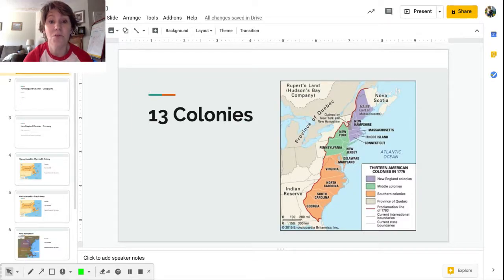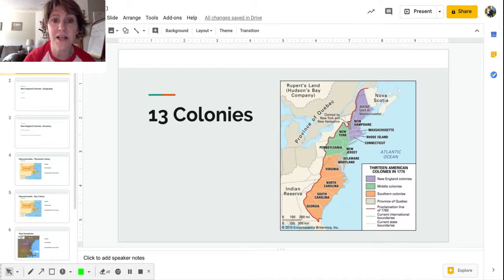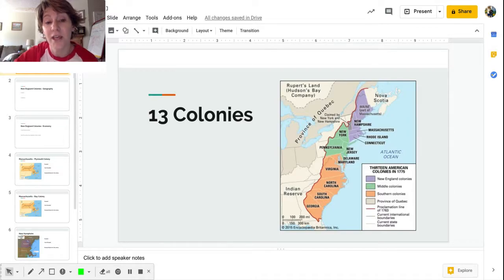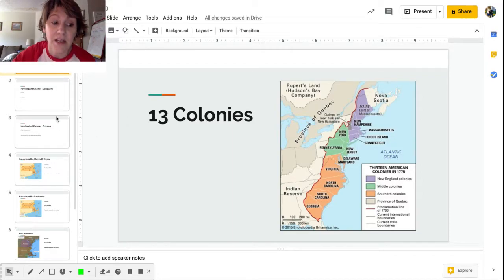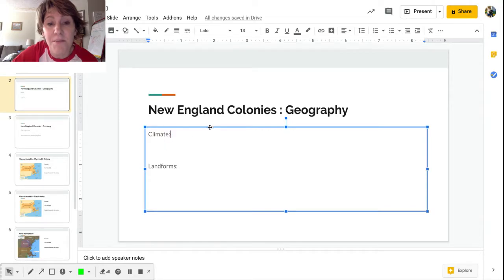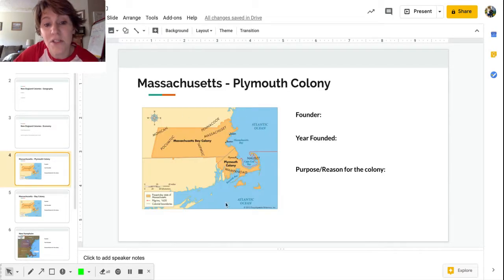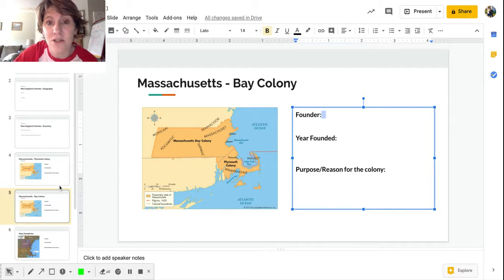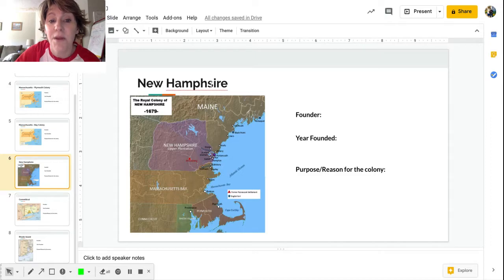screencast-docs.google.com-2020.03.31-11_13_39.mp4